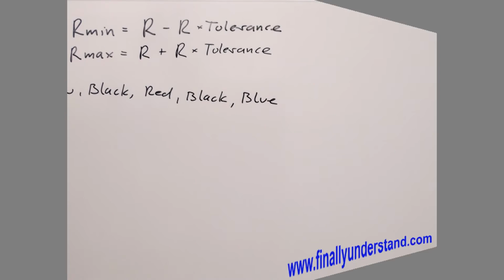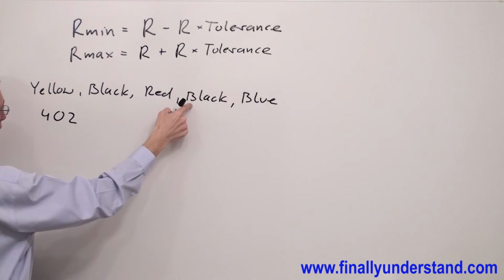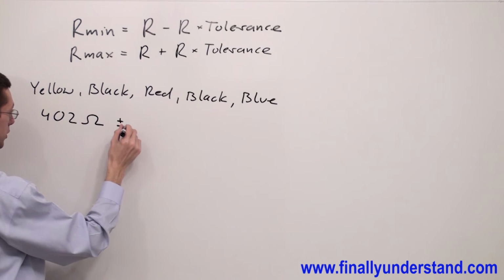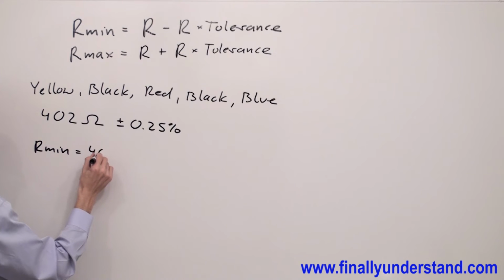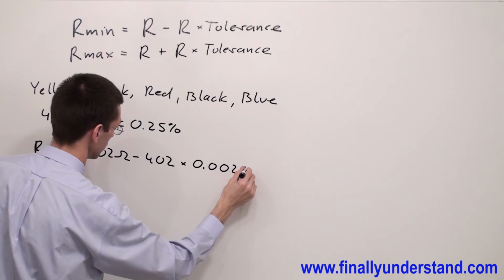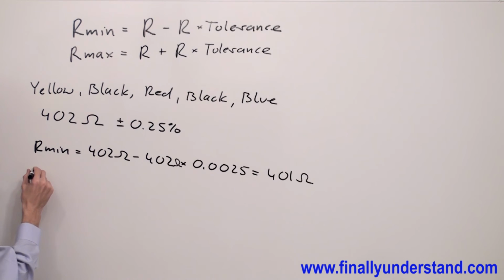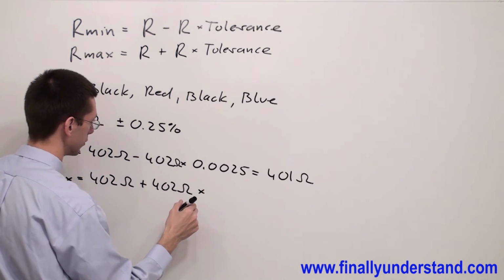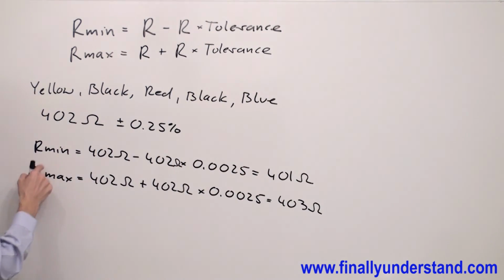Resistor Tolerance Explained | Find Min & Max Resistance Step by Step 18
In this video, we’ll learn how to find the minimum and maximum resistance values within the tolerance limits of resistors. 🎛️

Resistors are never 100% accurate — they come with a tolerance range that defines how much the real value can vary. In this step-by-step tutorial, we’ll calculate resistor ranges, explain what tolerance means, and solve examples so you can apply it in your own circuits and electronics projects.

Whether you’re an electronics student, hobbyist, or engineer, mastering resistor tolerance is essential for designing reliable circuits.

👉 By the end of this video, you’ll know exactly how to determine the resistance range (min & max values) for any resistor!